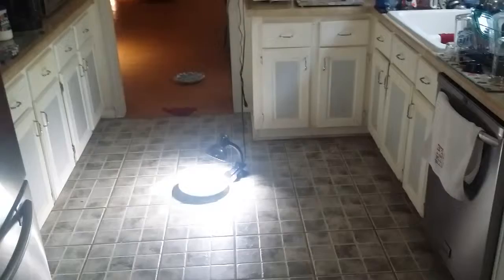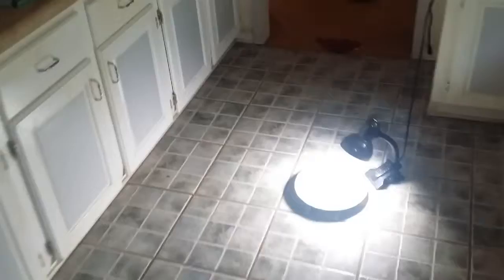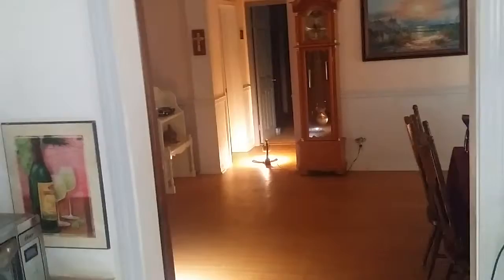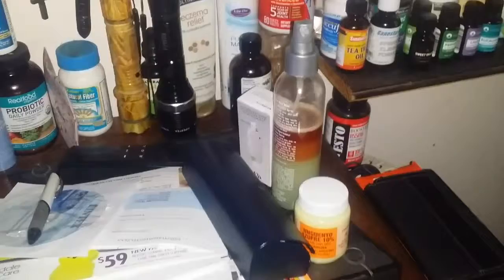Flea infestation #2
Insane bug infestation #2